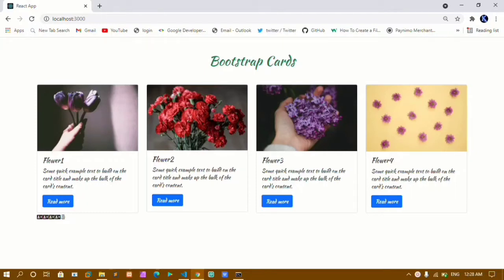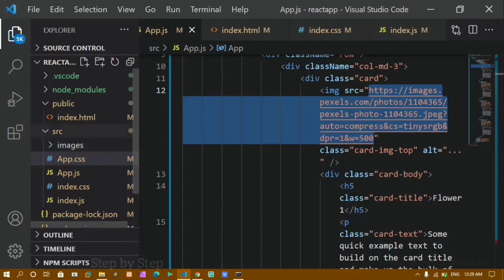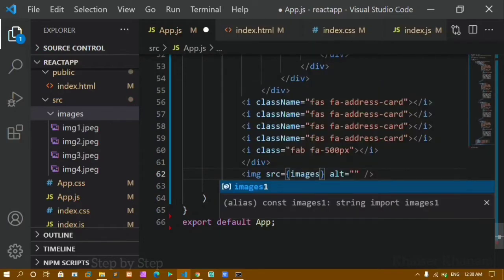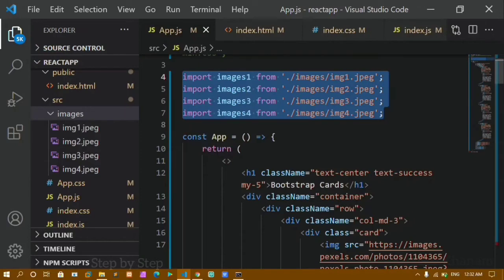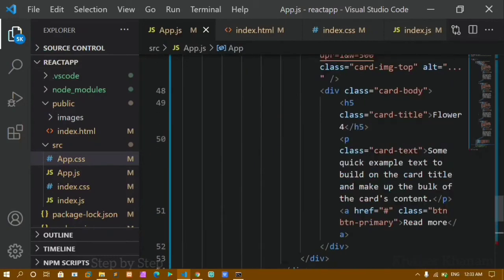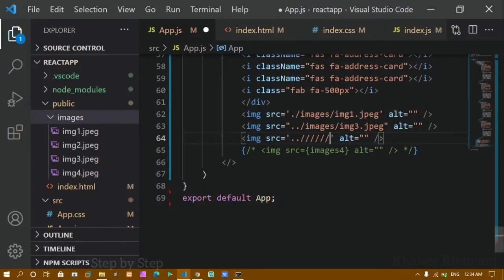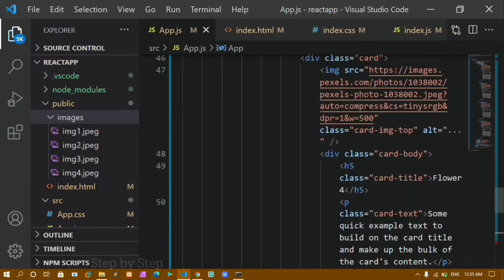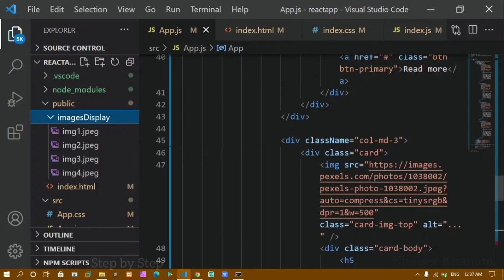#21. How to use images in React || How to import images in React.